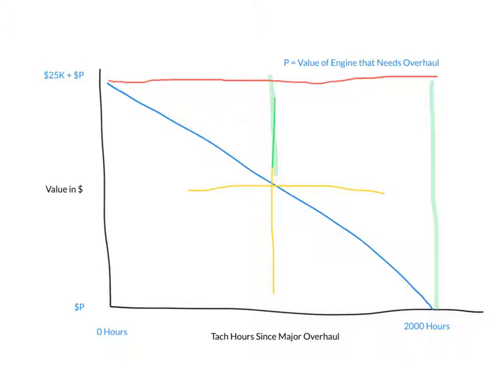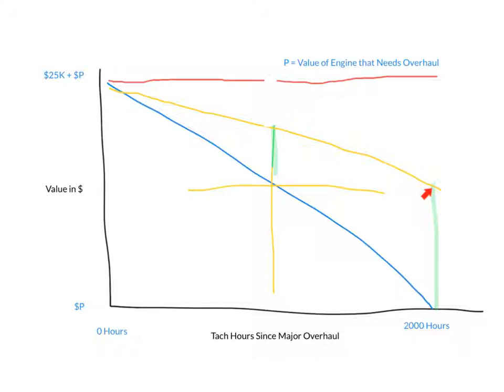Replacement Model Part 2 - Engines w Mid-Course Correction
This project was created with Explain Everything™ Interactive Whiteboard for iPad. v3